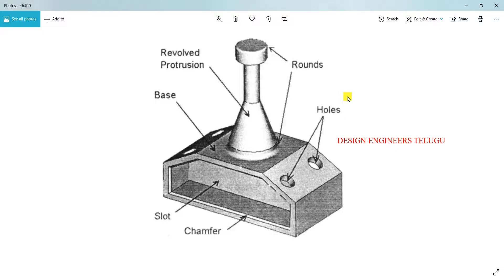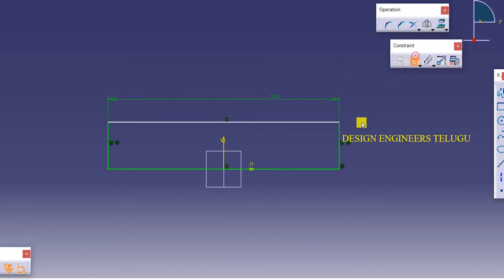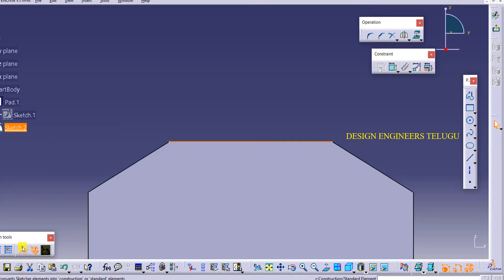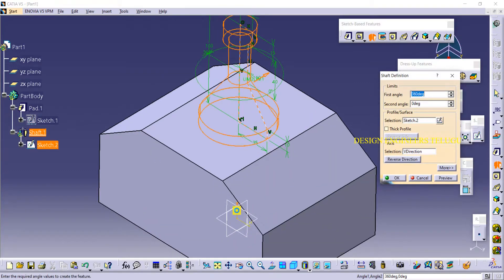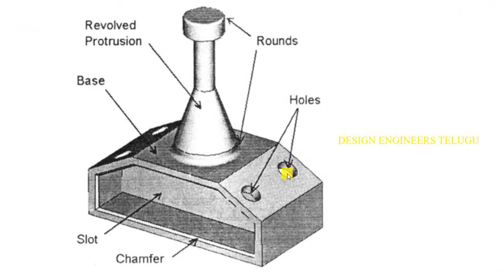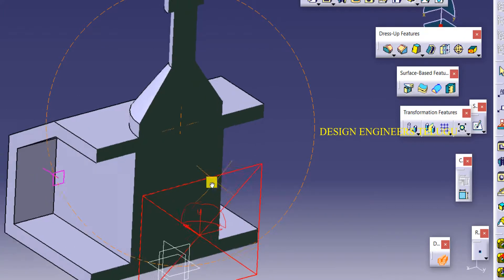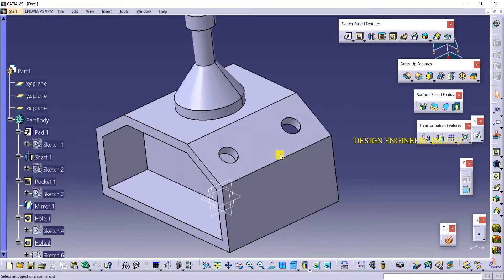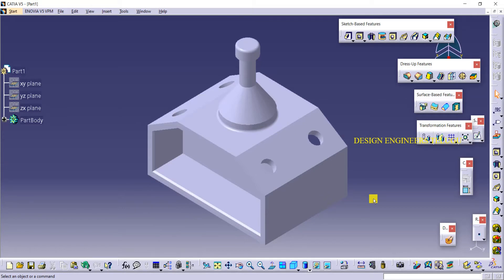CATIA Class - 39 || Telugu || 3D Modelling Practice # 4